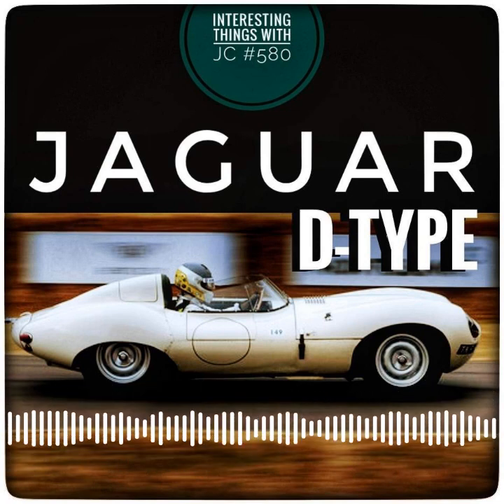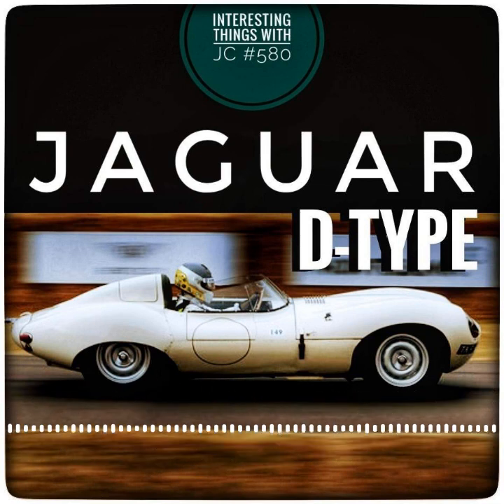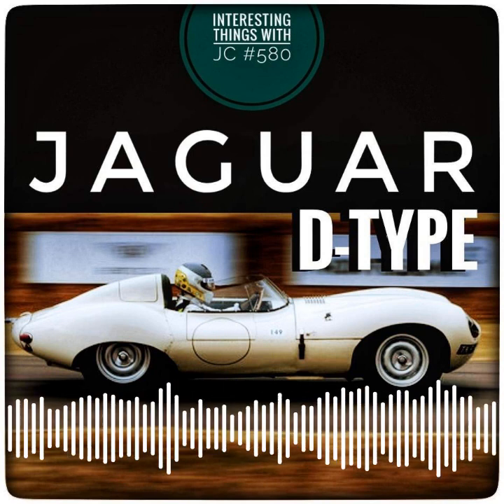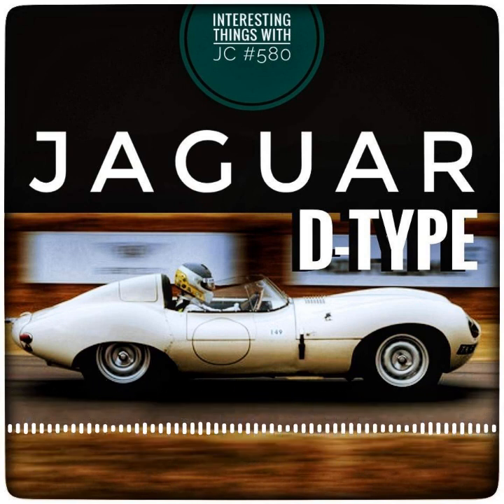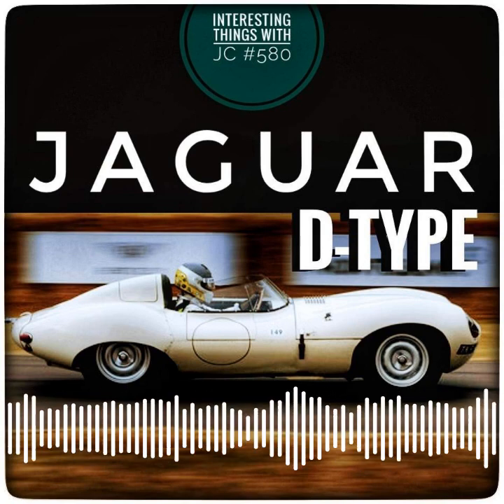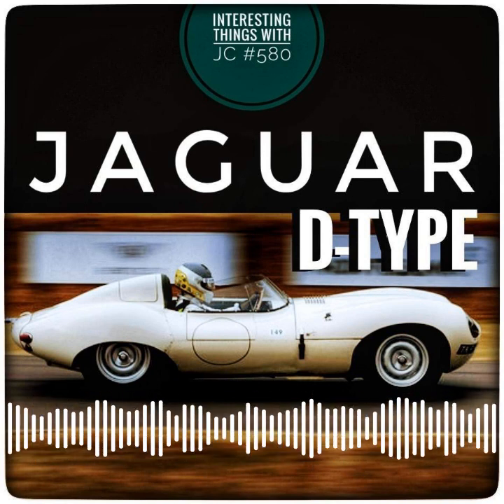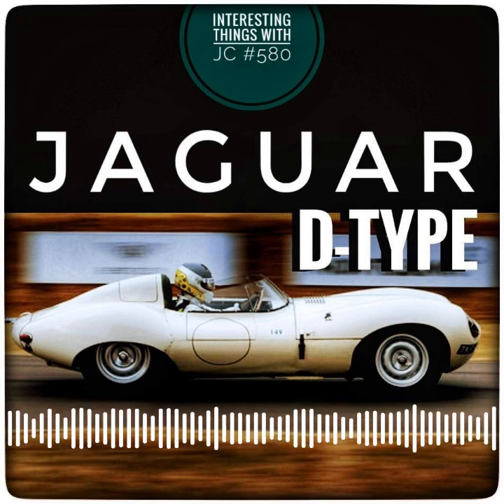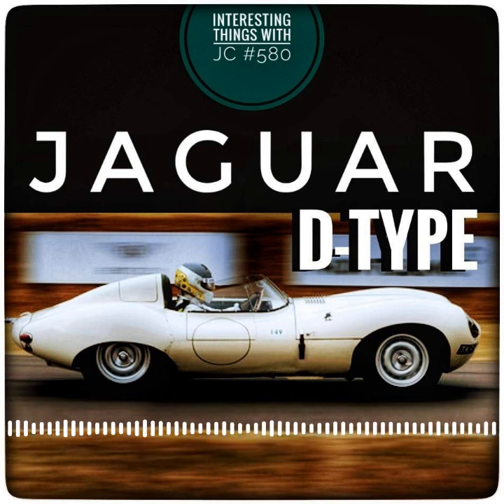580: "Jaguar D-Type"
Interesting Things with JC #580: "Jaguar D-Type" - Let's learn about the iconic Jaguar D-Type, a car that won the 24 Hours of Le Mans three times in a row! Its sleek design and impressive speed still make it a fan favorite today.